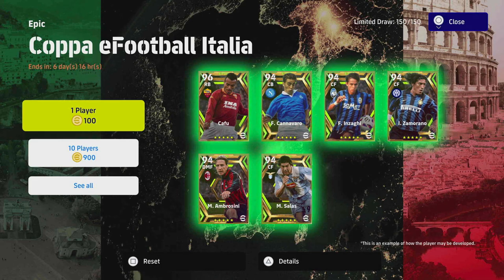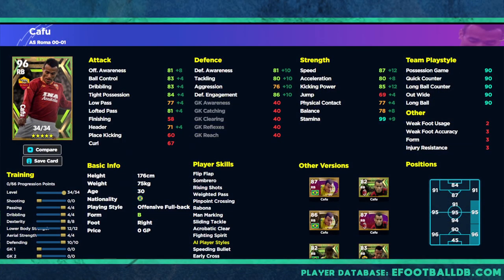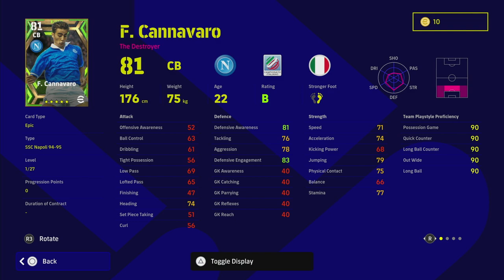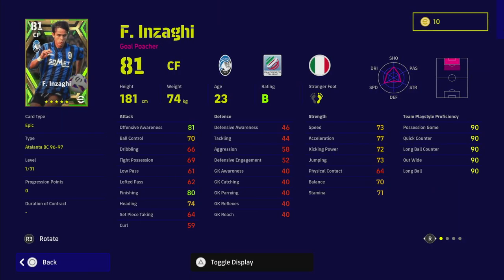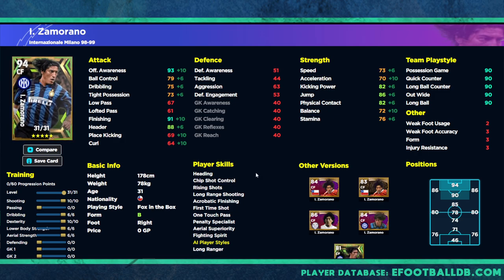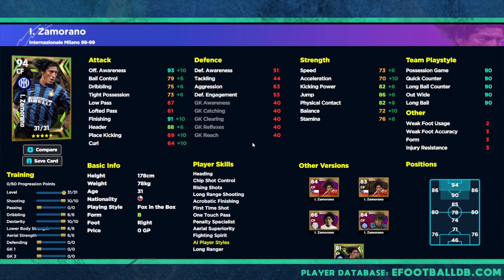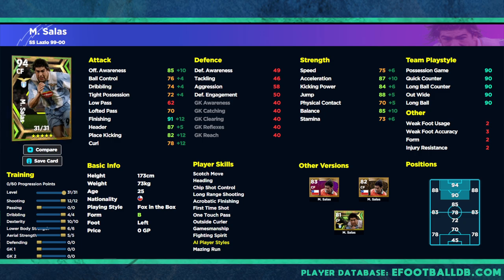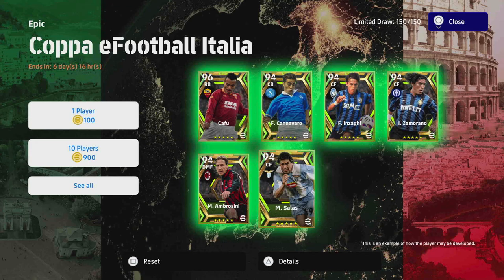eFootball 2023 | SERIE A EPIC LEGENDS REVIEW - HIT or MISS?